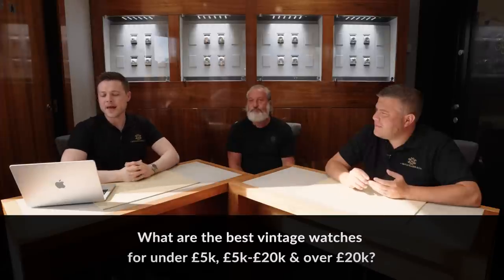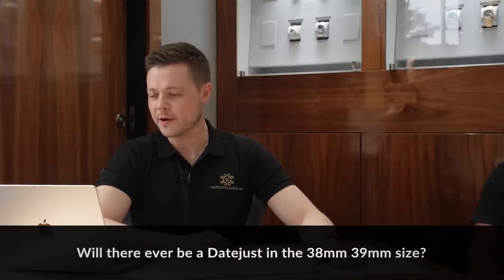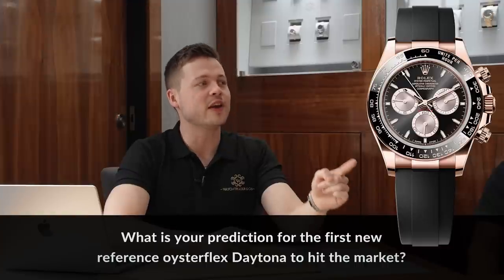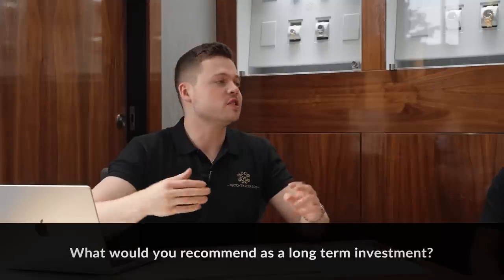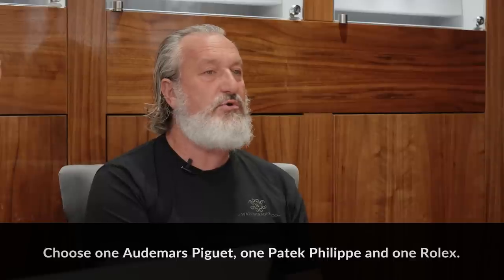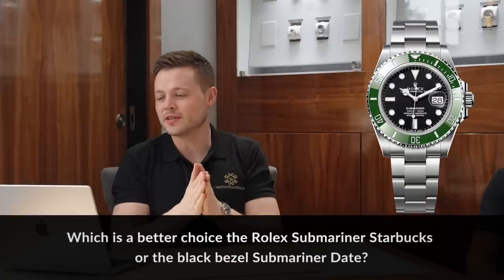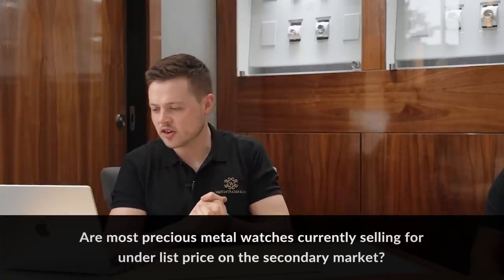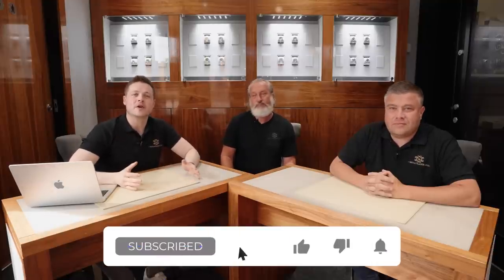Will This Rolex Submariner Lose Money Long-Term? (Two-Tone Prediction) Watch Dealer Q&A July 2023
0:00 Trailer
0:40 Intro
1:06 What are the best vintage watches for under £5k, £5k-£20k & over £20k?
4:16 Will there ever be a Datejust in the 38mm 39mm size?
5:34 What accounts for the price difference between the US and the EU?
6:29 How do brands such as Omega, Longines and Jaeger LeCoultre justify their price increase?
7:47 What is your prediction for the first new reference Oysterflex Daytona to hit the market?
8:21 Who amongst the team has the most watch knowledge?
8:55 The best Rolex for £10,000?
9:27 What are your thoughts on authorised dealers selling pre-owned watches for more than retail price?
10:29 What would you recommend as a long term investment?
12:00 What are your price predictions for the Rolex Chocolate Sky-Dweller on Oysterflex?
12:41 Will my Rolex Bluesy hold it’s value long term?
13:21 Choose one Audemars Piguet, one Patek Philippe and one Rolex.
16:01 Which is a better choice the Rolex Submariner Starbucks or the black bezel Submariner Date?
16:51 Are there any risks to selling watches on consignment?
18:10 Do you offer online appraisals on second hand watches bought from other stores?
18:52 What watches are you typically able to sell the fastest? Are you willing to offer more, if you know
that it is watch that sells quickly?
19:05 Do you ever buy a watch to hold on to?
20:05 Are most precious metal watches currently selling for under list price on the secondary market?
20:15 Should Rolex hold off on two prices within a single year?
21:04 How well is the 128238 Rolex Day-Date performing in the secondary market?
21:47 What sparked your interest in watches and is it a lucrative business?